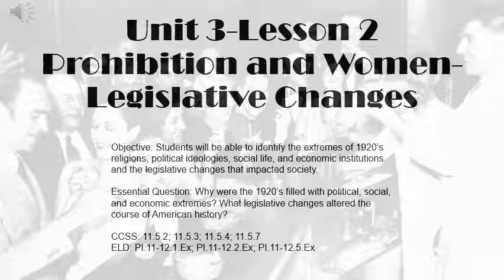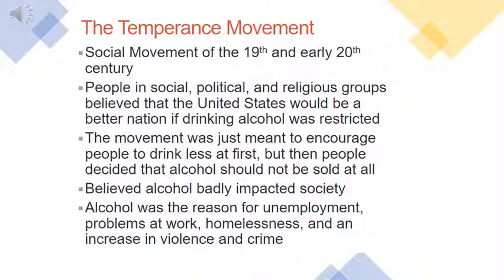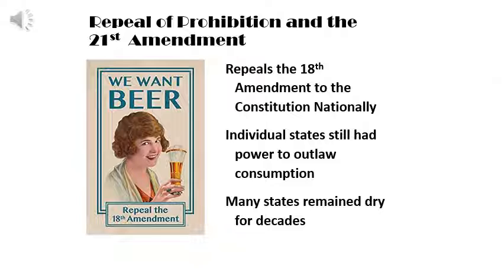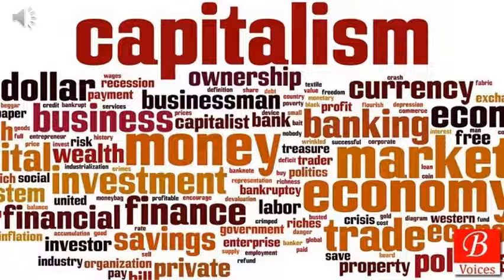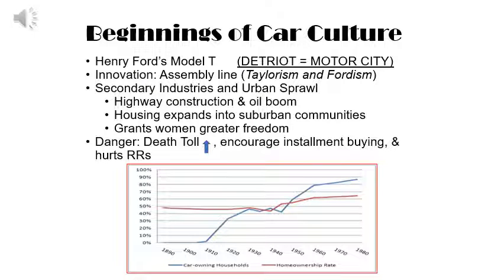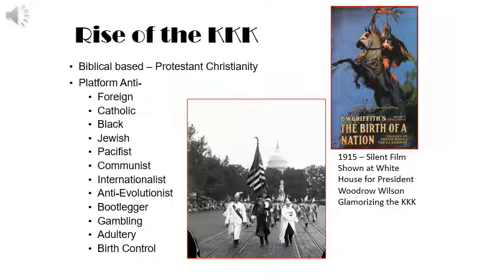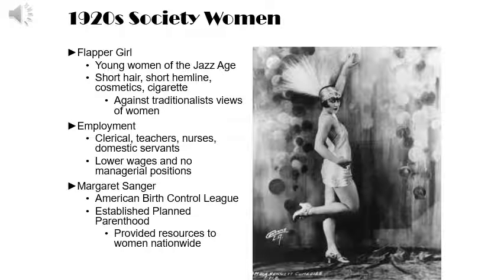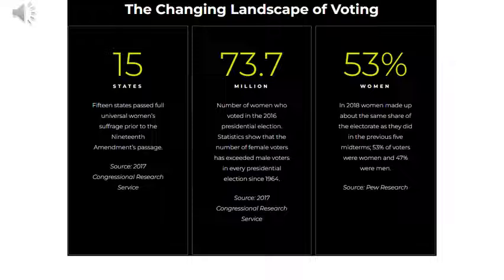US_Unit 3 Lesson 2 Prohibition and Women Legislative Changes